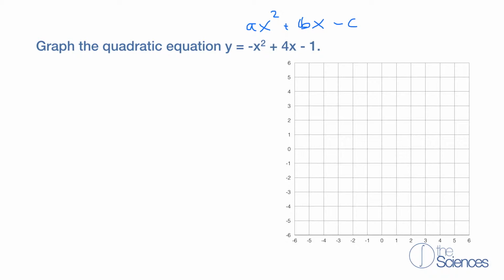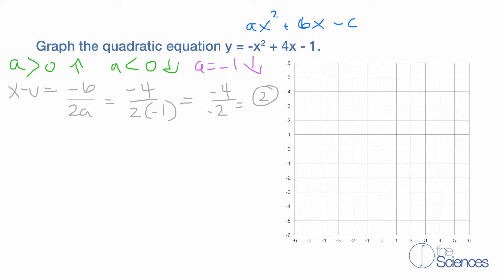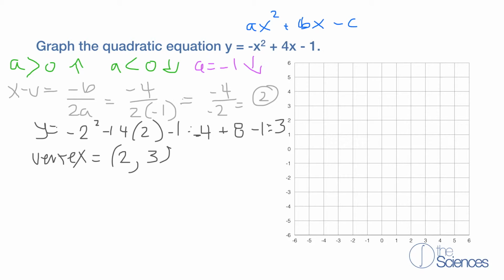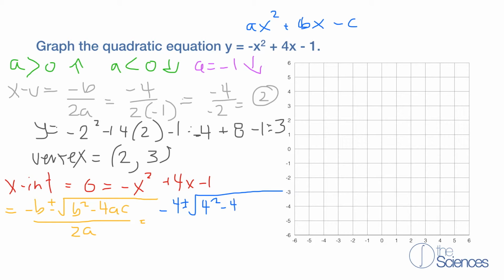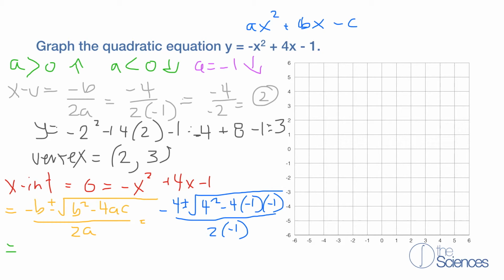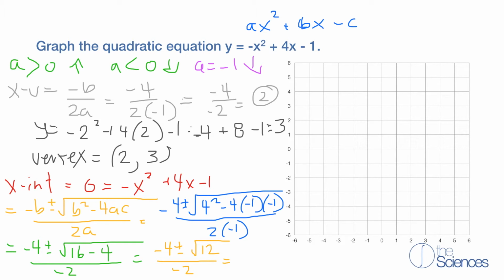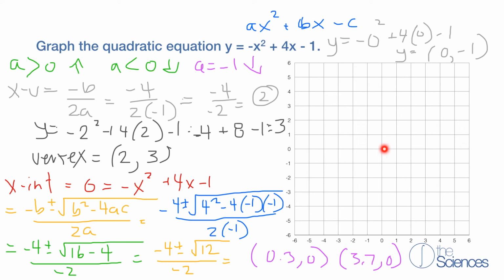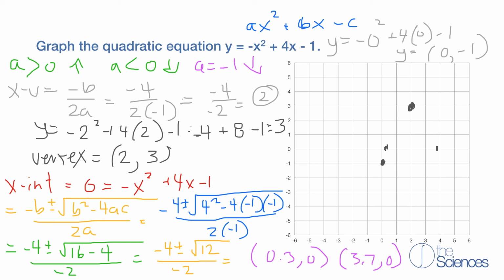Graph quadratic equations #7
Graph quadratic equations.